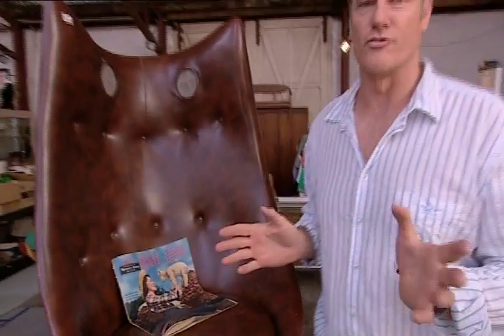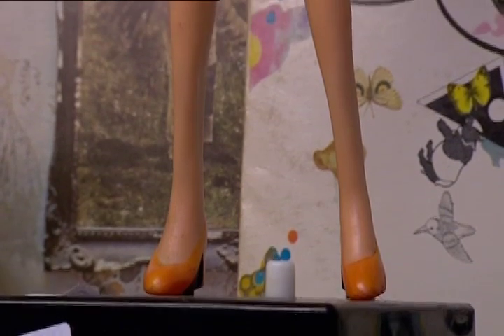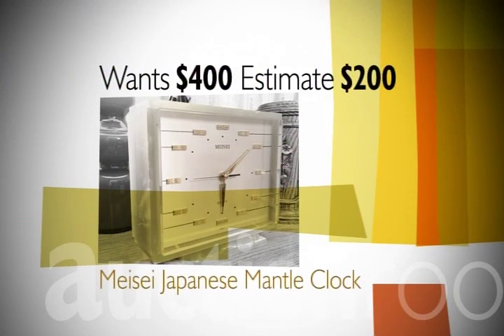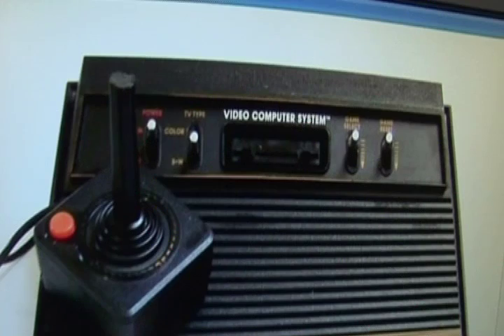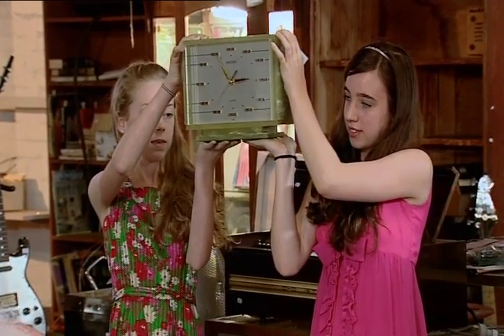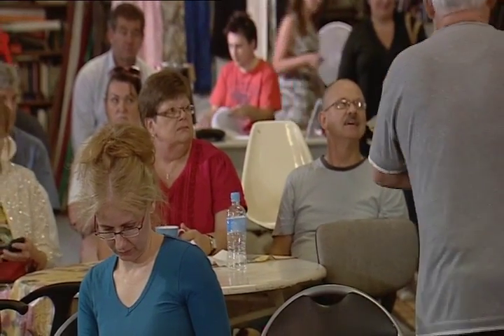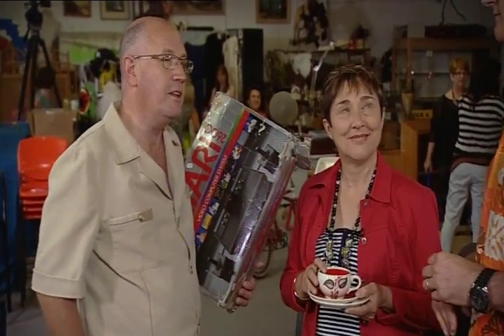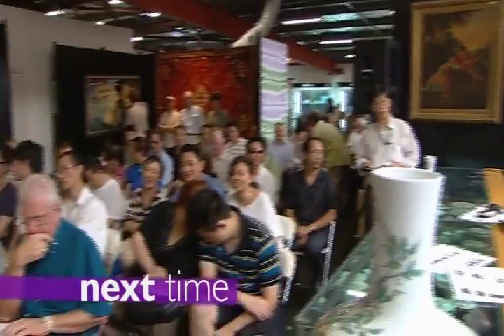The Collector Auctions - Auction Room - Rock Pop & Retro - Episode 6 PART 2]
Rock Pop & Retro Auction filmed by the ABC with host William McInnes